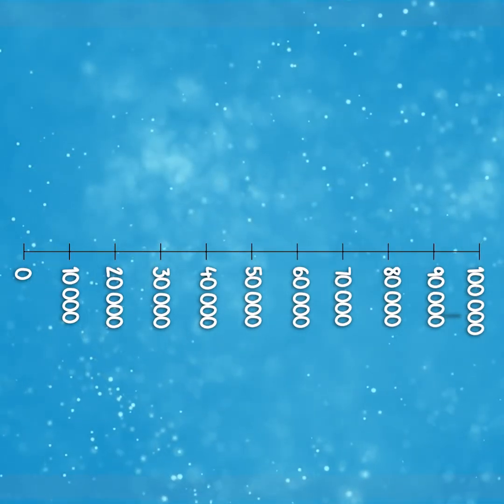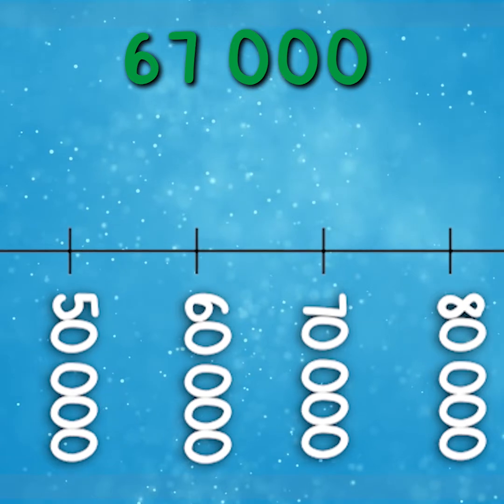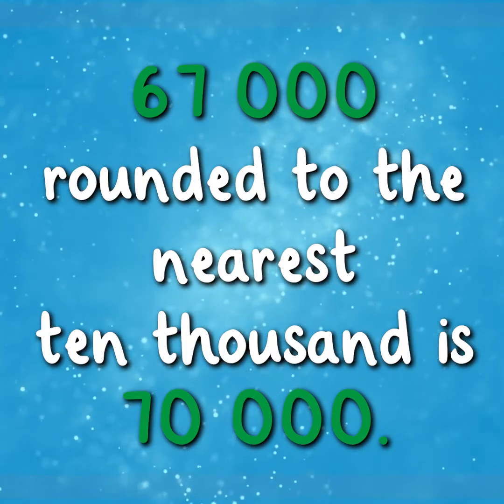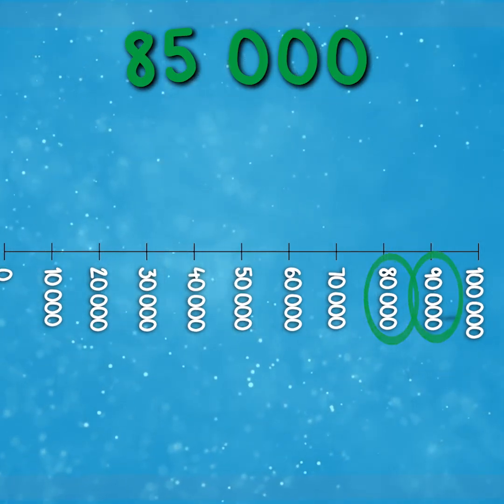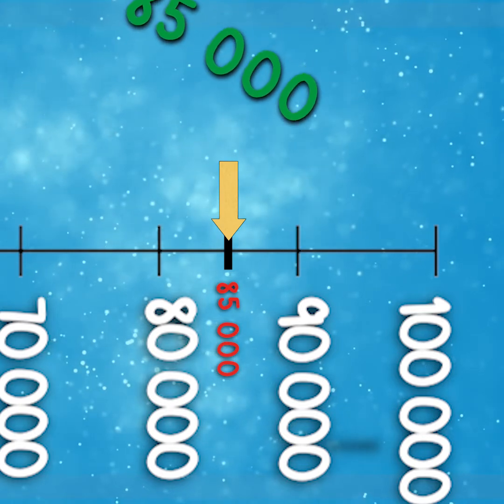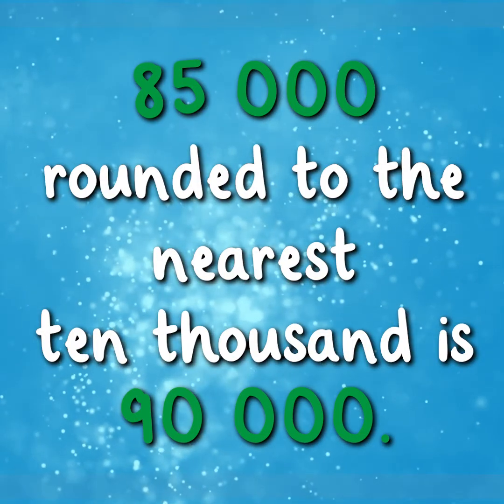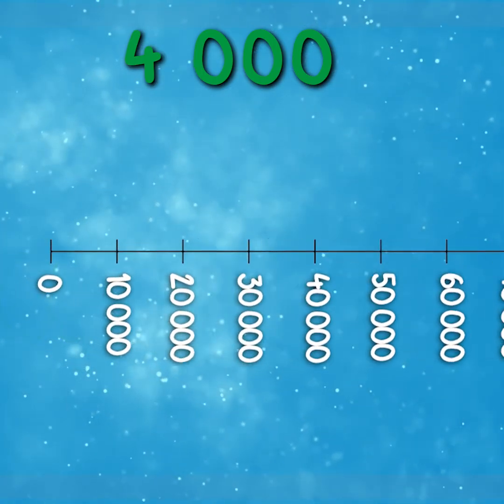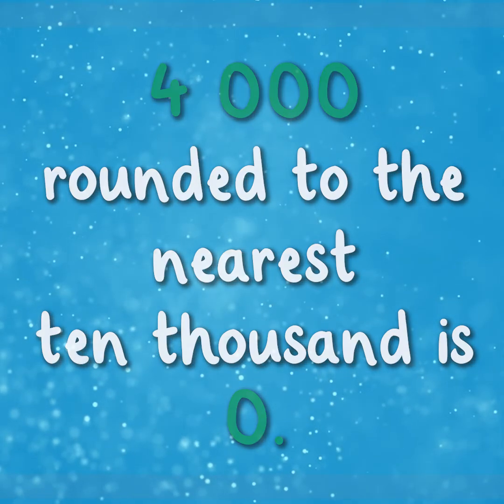Place Value: Round within 100 000 - Maths Concepts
In this video, Twinkl Teacher Rose explains how to round numbers within 100 000 in a clear and easy way.